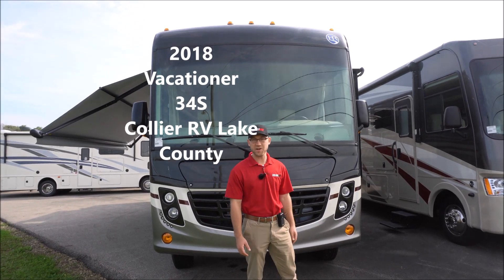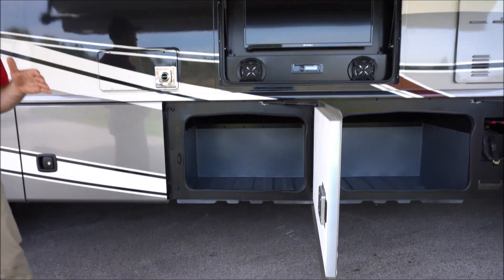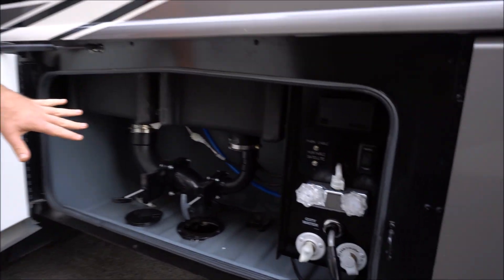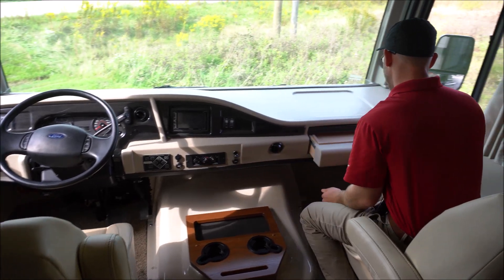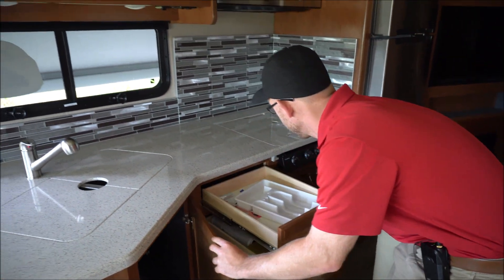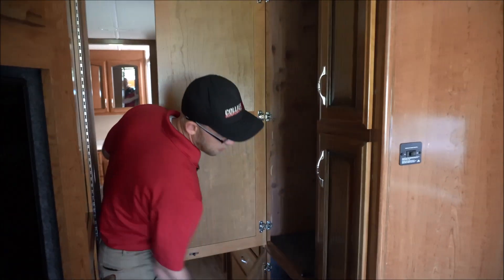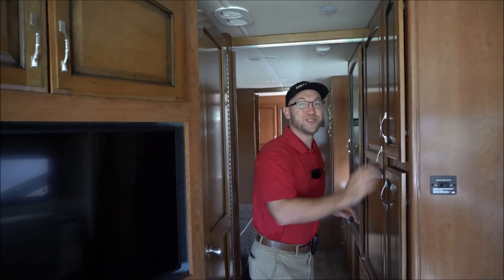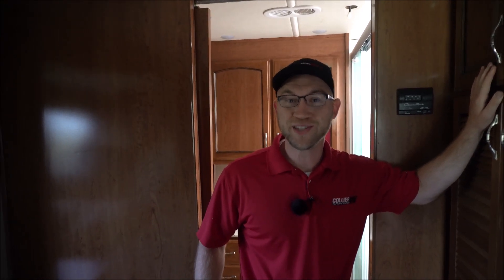*SOLD* 2018 Vacationer 34S Class A RV Motor Home Collier RV Lake County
In today’s video, Chris gives us a tour of the 2018 Holiday Rambler Vacationer XE 34S at Collier RV Lake County in Wadsworth, IL.